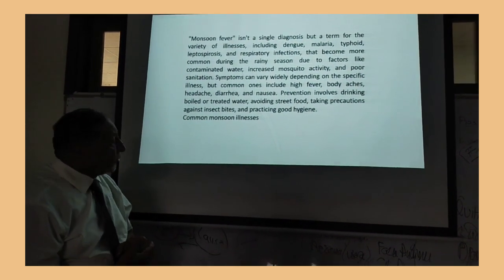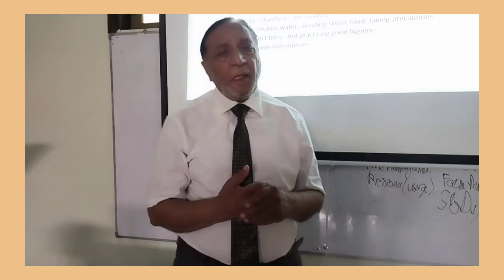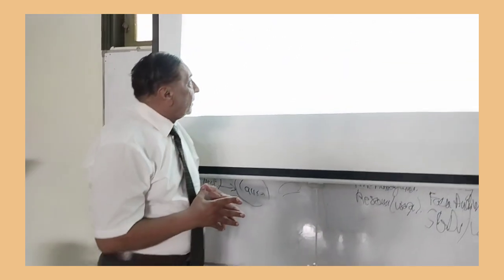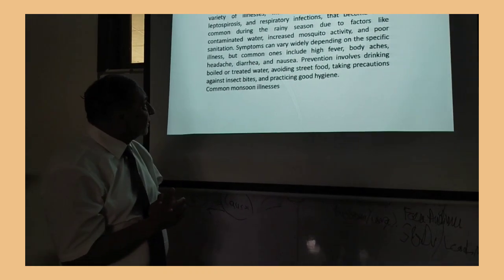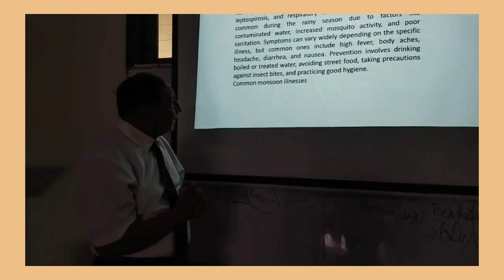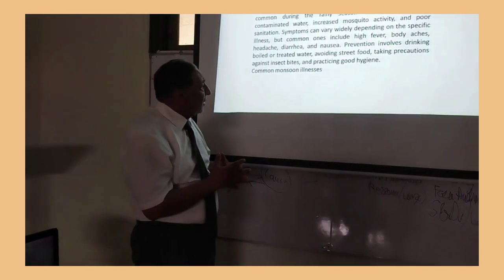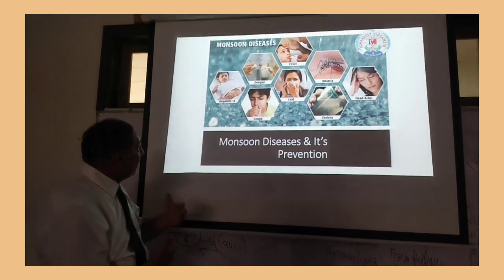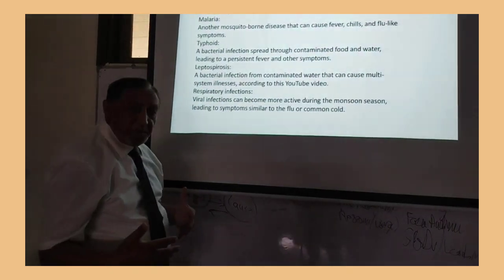Monsoon Fever Syndromes Ii what it is II how to prevent @monsoon#drhussainbuxkolachi6343#MBBS